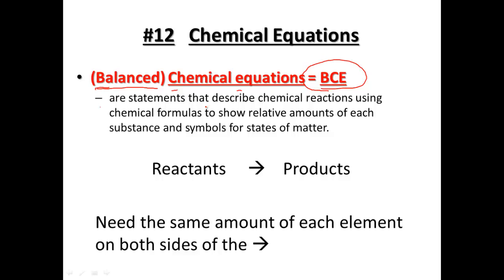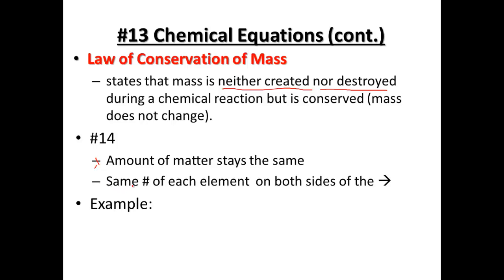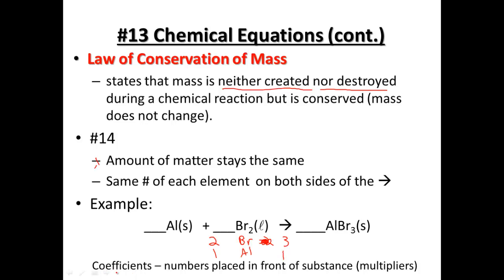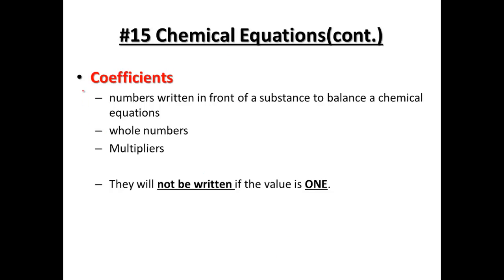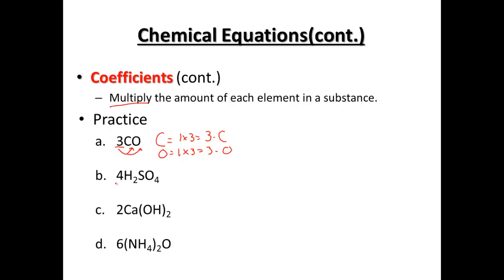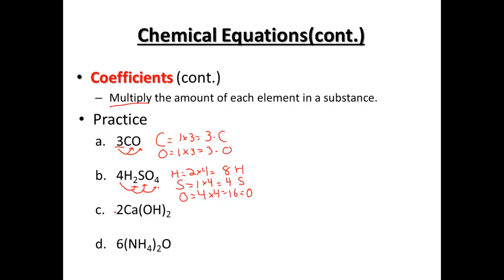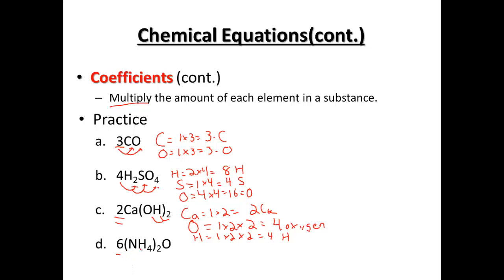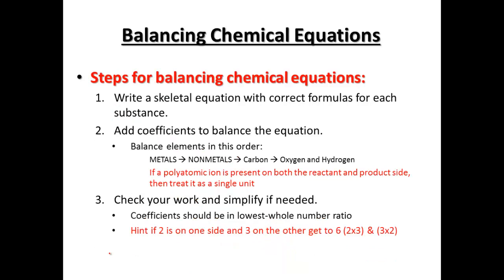Chemistry 9.3 Balancing Chemical Equations